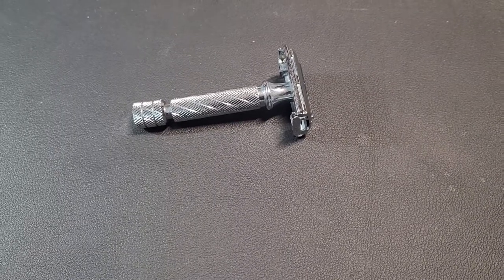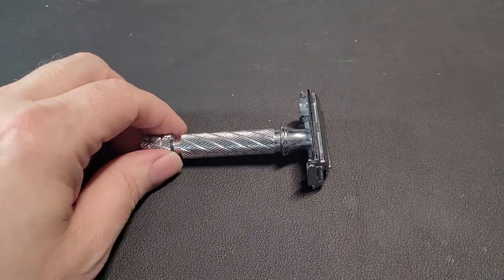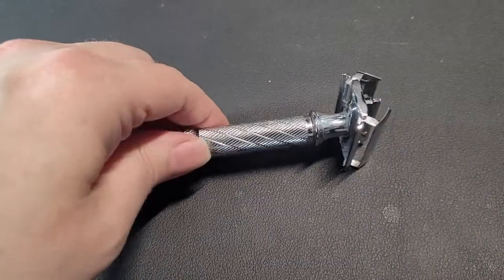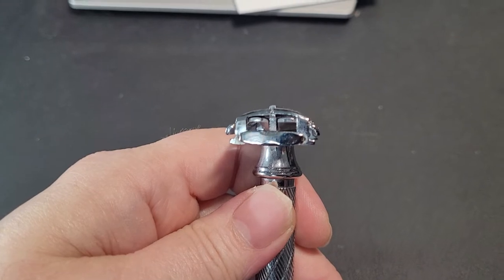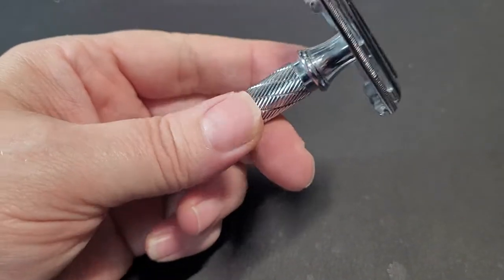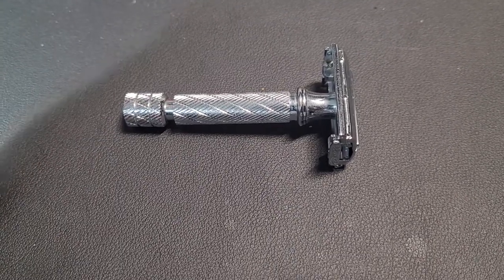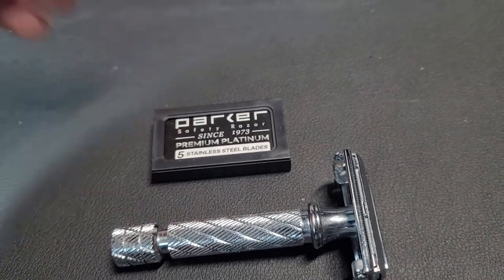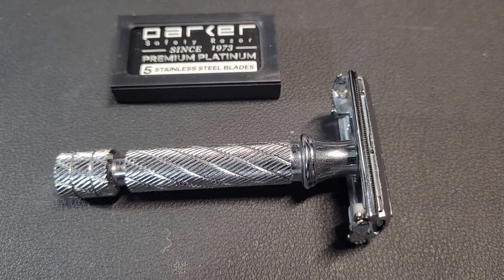the Parker 87r. a newbies review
It's still called today

The cross eyed texting

My podcast